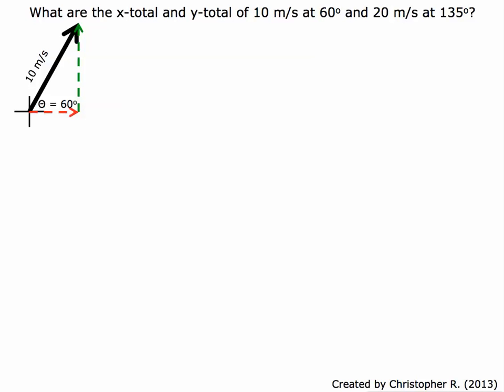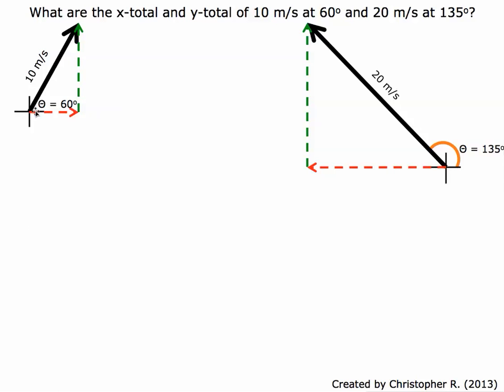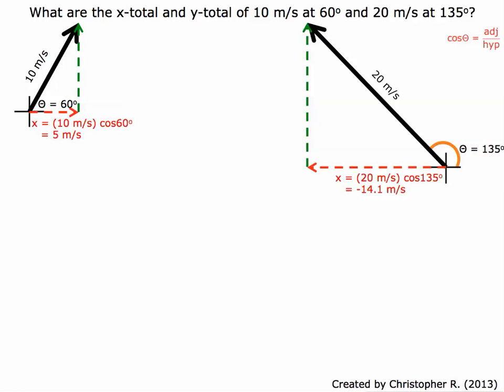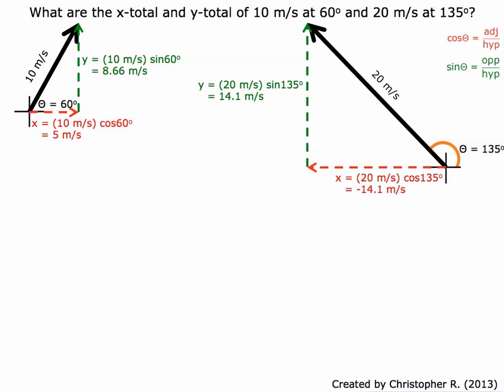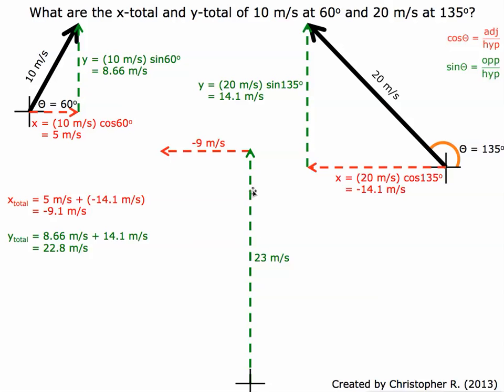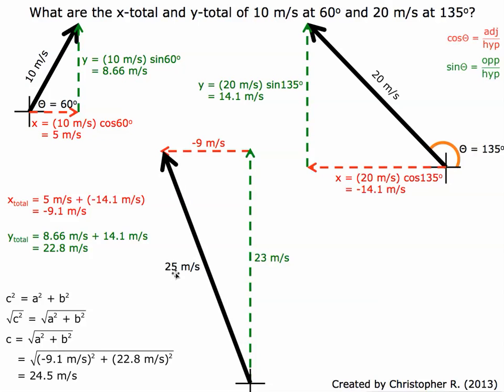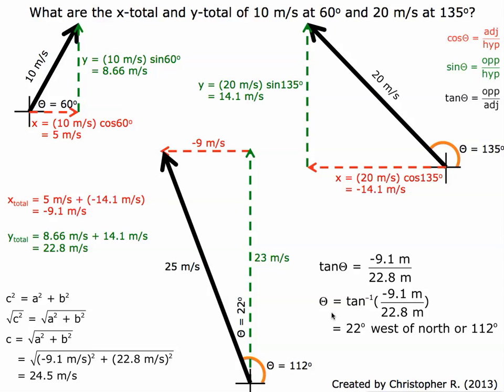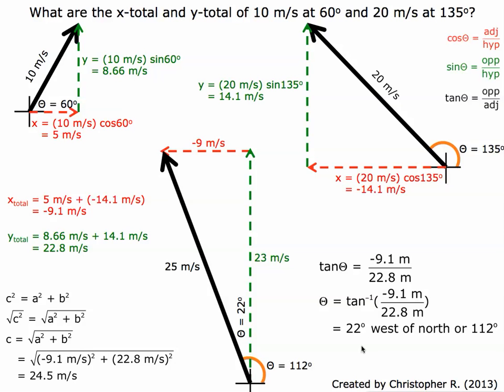Component Totals #1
What are the x-total and y-total of 10 m/s at 60^o and 20 m/s at 135^o?